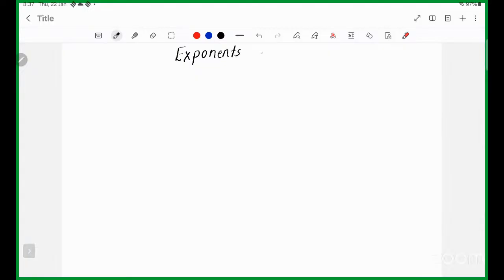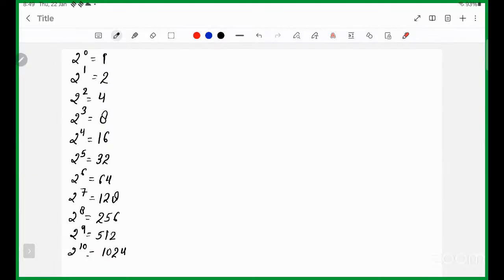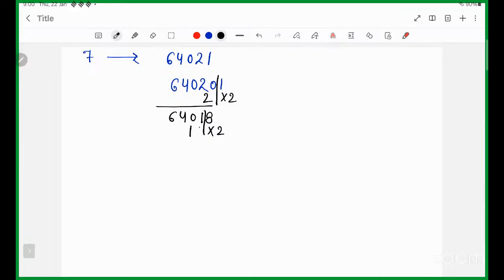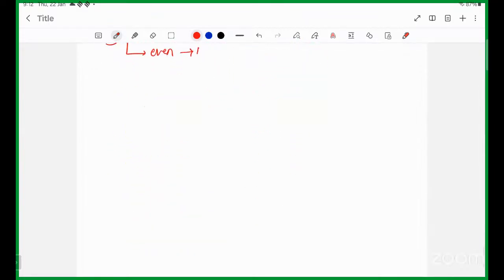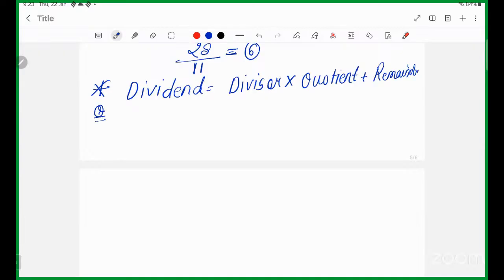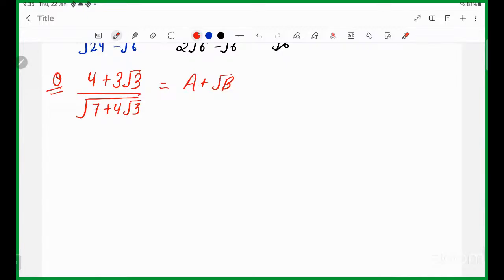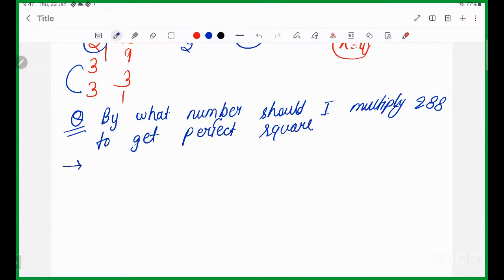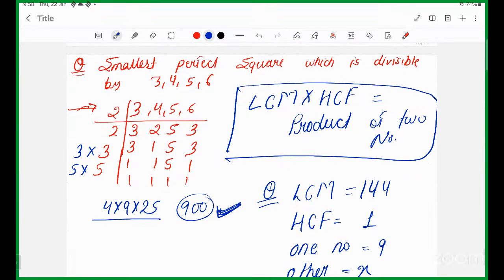SPI / CDS SESSION 2025